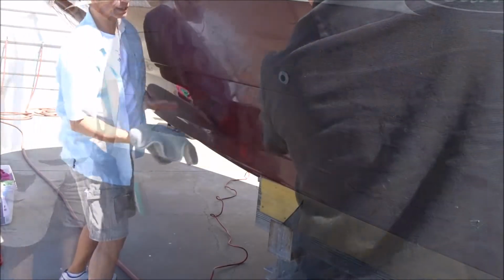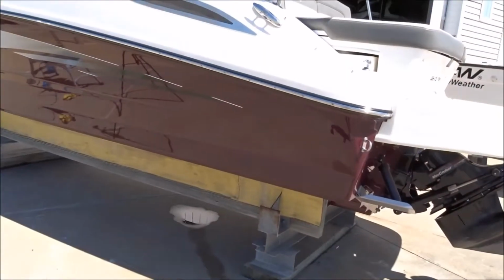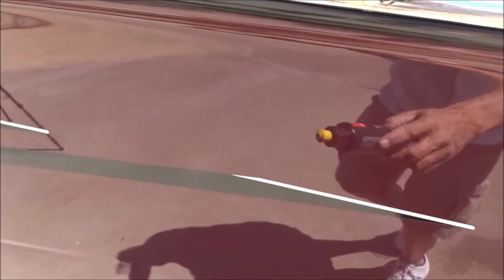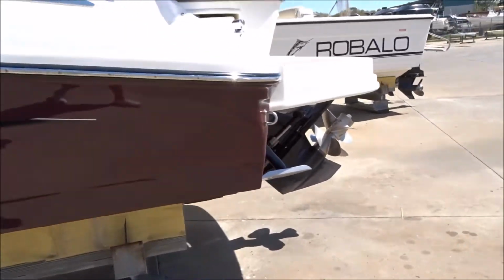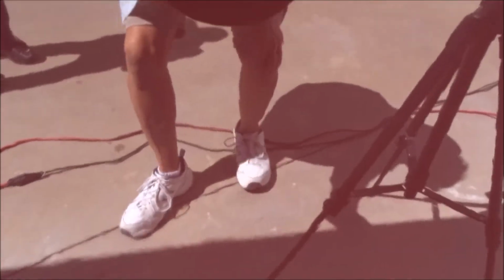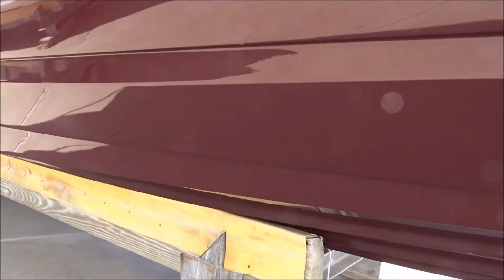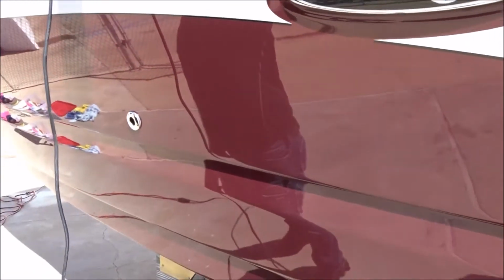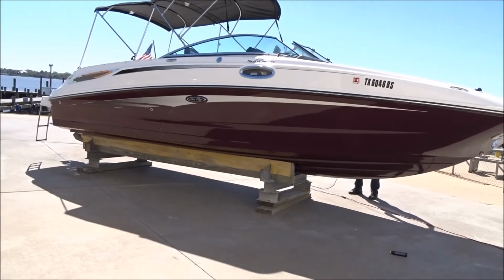Paint Overspray Removal of Texas / The lowest cost / Sea Ray Sundeck full gelcoat correction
As your onsite overspray claims experts, we're here to provide impeccable services all over the USA at a low cost for all your overspray removal needs.  Whether you are a major insurance company, paint contractor or individual, we are at your service. We have the lowest prices and the most experienced technicians on the planet.  We Give a 100% guarantee on all work, with video documentation of all work performed on your vehicle.

The boat has some gelcoat damage. We used a 21 / Rupes Bigfoot polisher with their medium and finish polish. The Bigfoot is an excellent machine and their polish is also a great product. This boat is 7 years old and after the gelcoat was repaired it looks like a 2018.